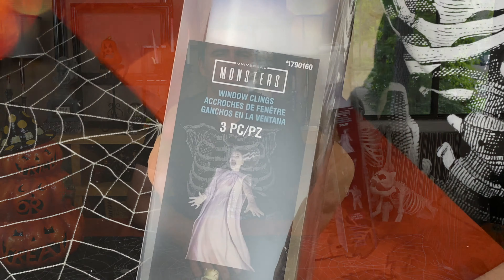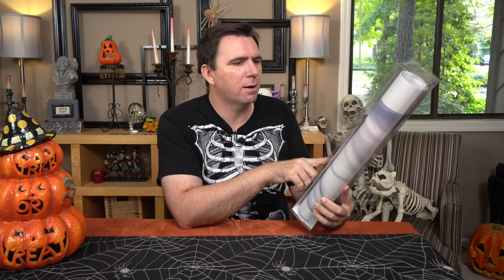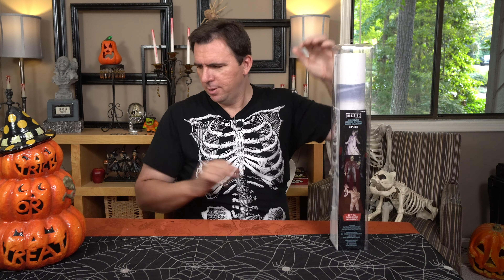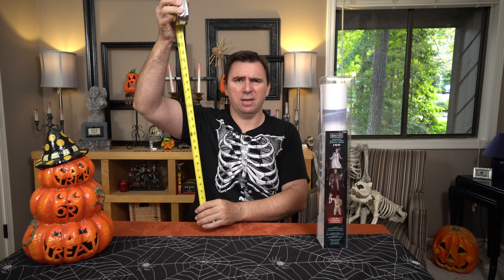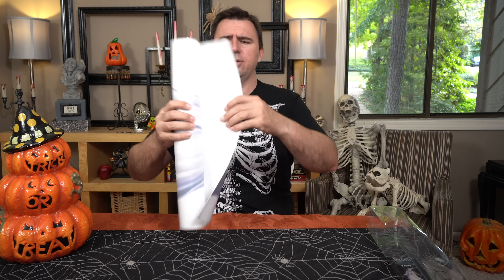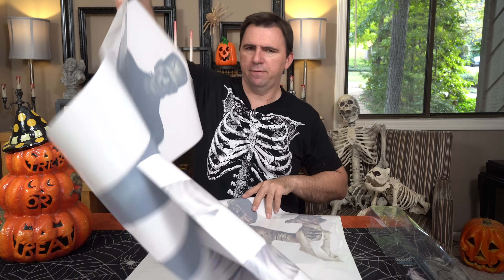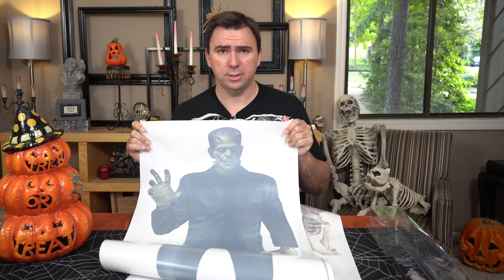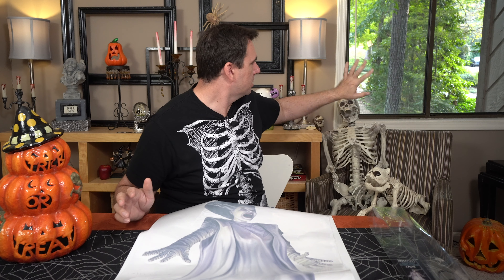Universal Monsters Window Clings from Lowe's. Frankenstein, Bride of Frankenstein and the Mummy!